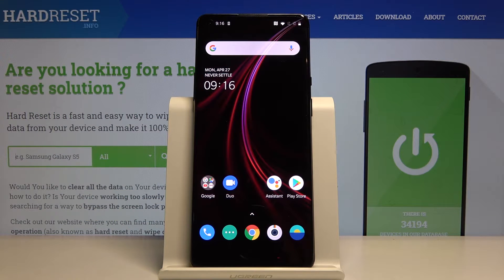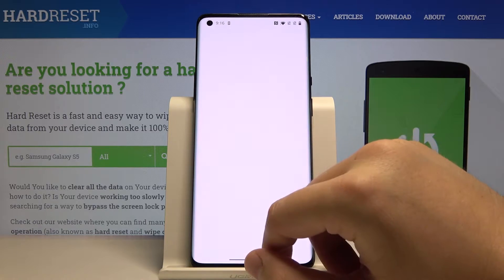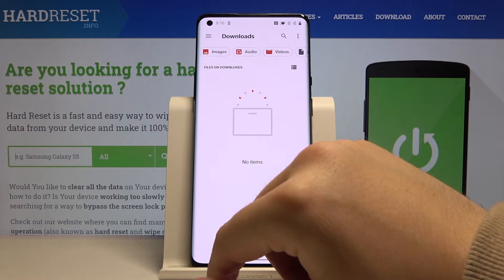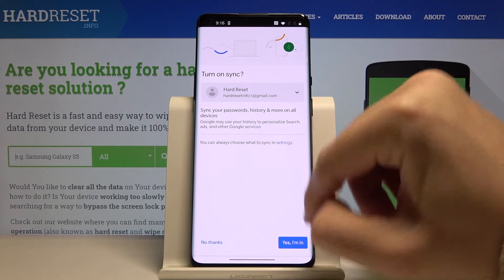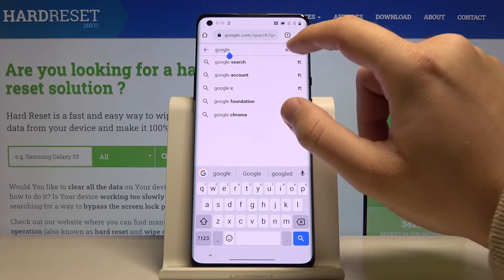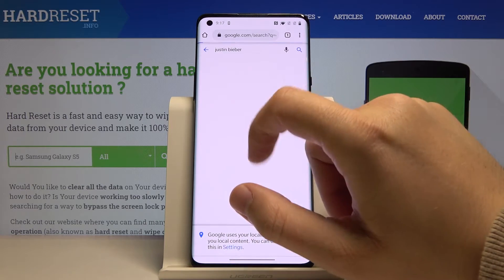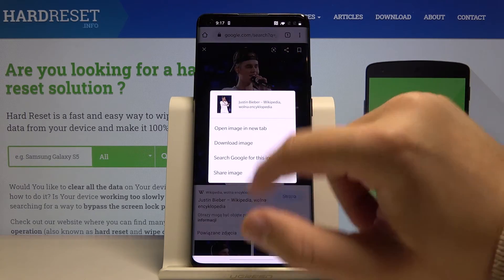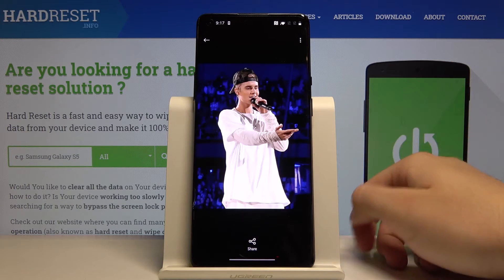How to Find Downloaded Files in OnePlus 8 Pro – Downloaded Content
Learn more info about OnePlus 8 Pro:
Have you downloaded something to your OnePlus 8 Pro and you have no idea where you can find it? Here we are coming to show you how easily you can localize downloading file, where all downloaded content is stored. So let’s follow our tutorial and learn how easily you can find it.

How to find downloading file in OnePlus 8 Pro? Where to find downloaded files in OnePlus 8 Pro? How to find downloaded files in OnePlus 8 Pro? Where are localized downloaded files in OnePlus 8 Pro? Where are downloaded files in OnePlus 8 Pro?